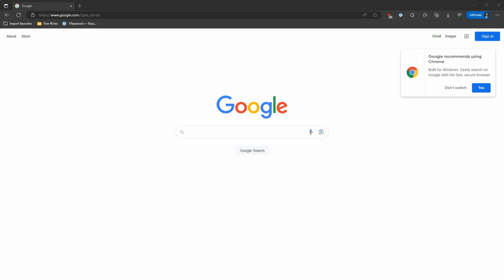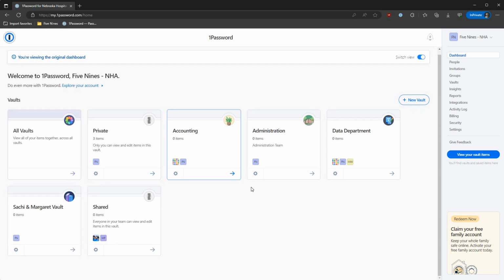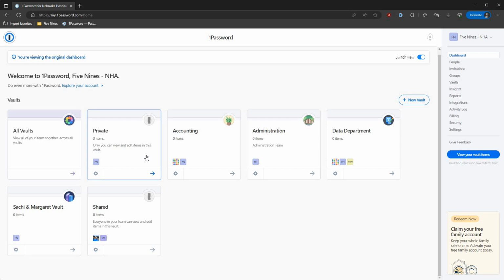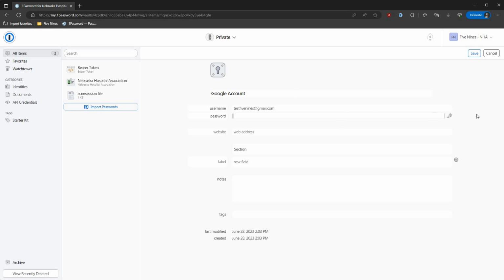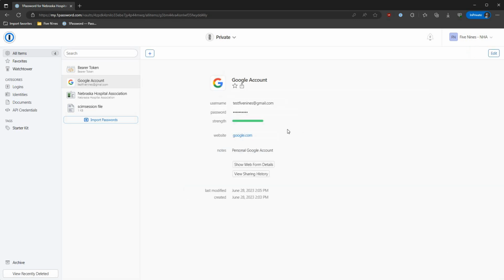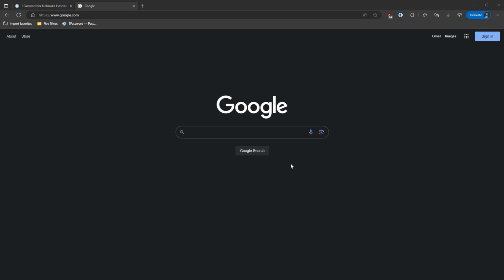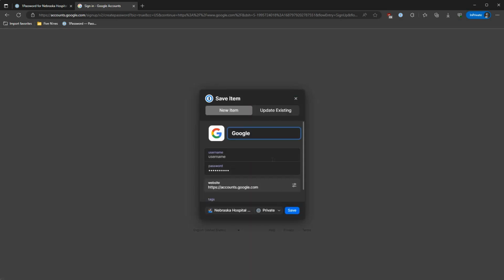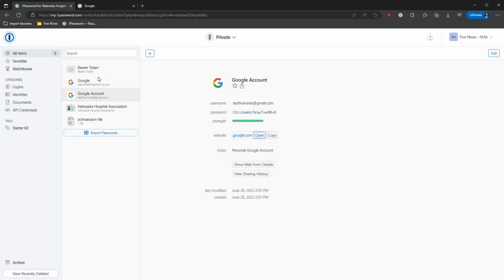1Password Video Guide 1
This video will provide NHA users with the basic steps to use 1Password. From creating new accounts to generating passwords with 1Password, this tutorial provides those steps for NHA users!